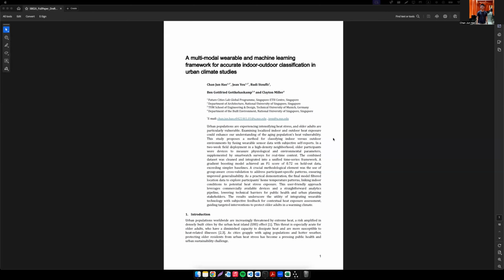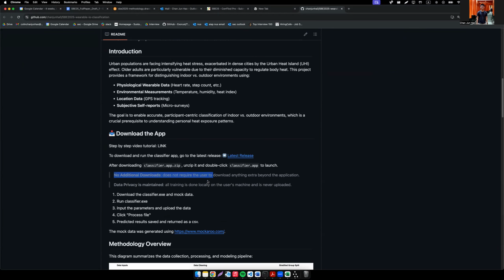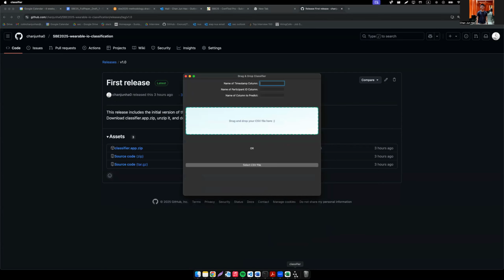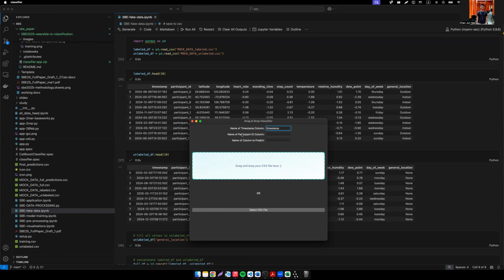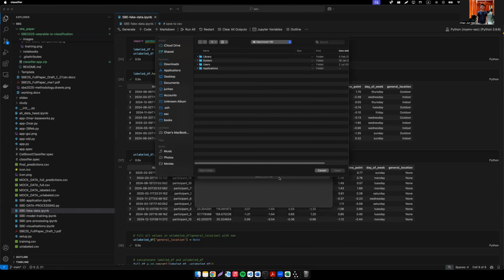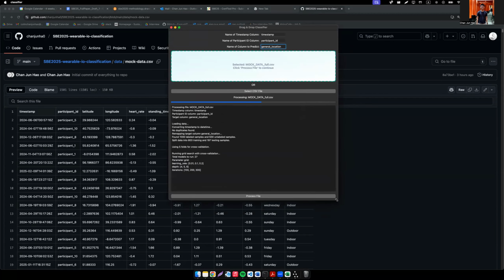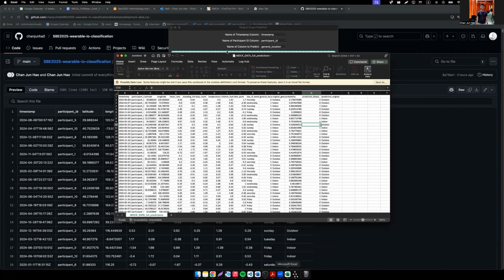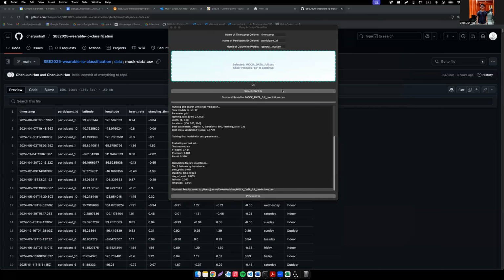SBE2025 Indoor Outdoor Classifer Tutorial with CatBoost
Package for “A Multi-Modal Wearable and Machine Learning Framework for Accurate Indoor-Outdoor Classification in Urban Climate Studies,” presented at SBE25 Zürich (June 25-27, 2025). This study integrates wearable sensor data and ML to improve indoor-outdoor classification for urban heat exposure analysis.

Packaged our methodology into a standalone executable, allowing non-technical researchers to drag and drop data, run the model locally, and save results as a CSV — all without coding, external installs, or cloud uploads